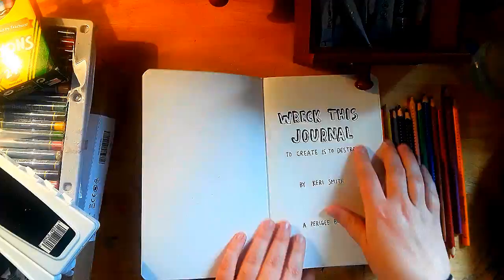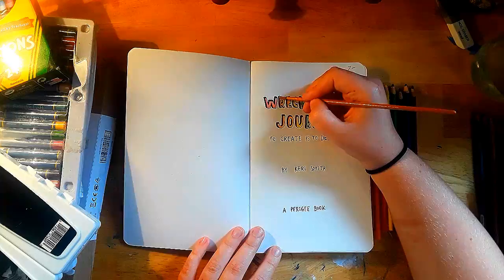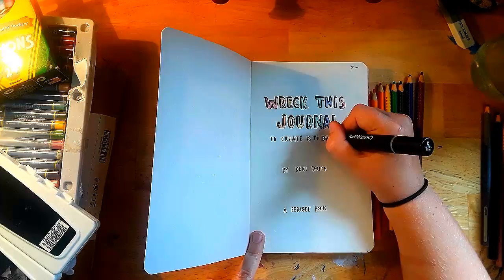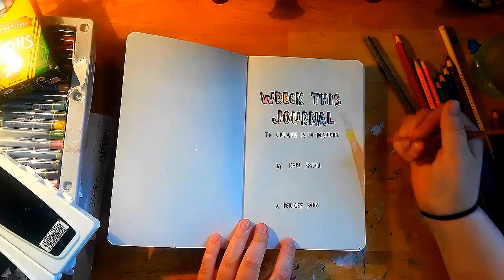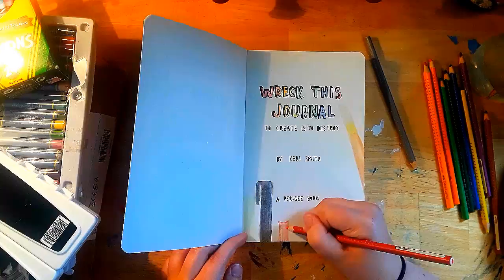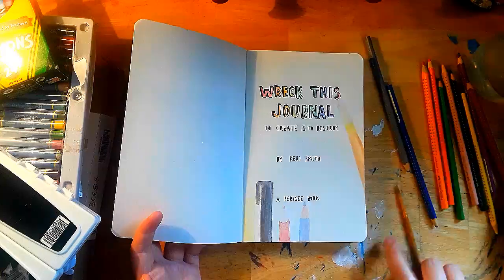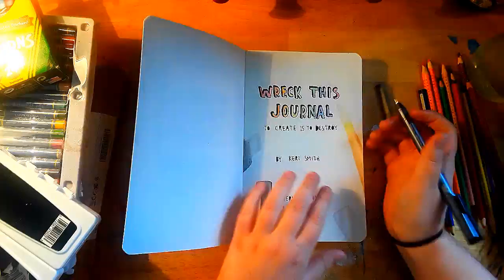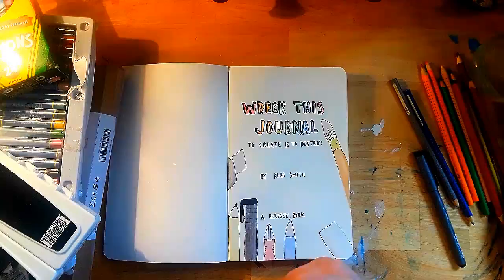Wreck This Journal: The Beginning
A speedpaint of the first page of my copy of Wreck This Journal by Keri Smith. I used Faber-Castell colored pencils, a Faber-Castell artist pen, a Copic multi liner and an artists loft paint brush in the video. I filmed on my phone and edited the video on my computer using We Video.
Wreck This Journal